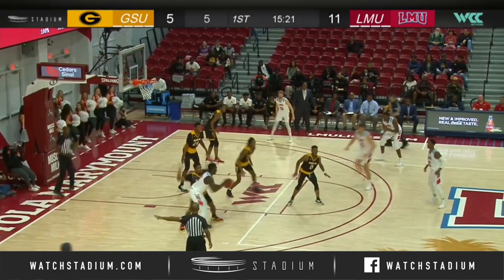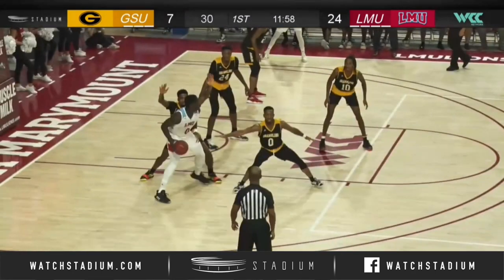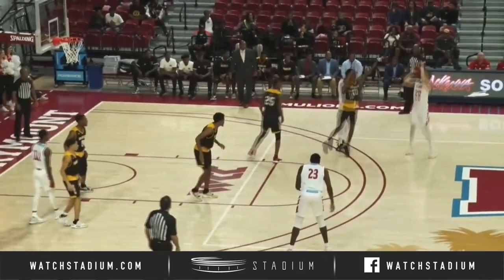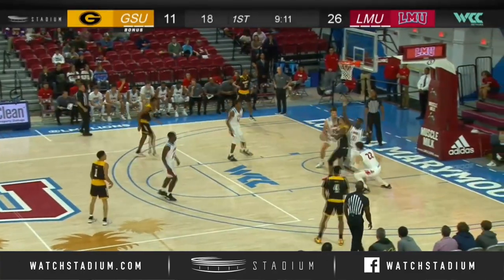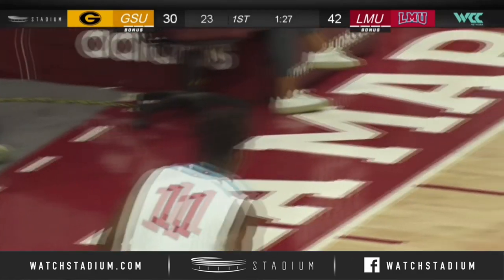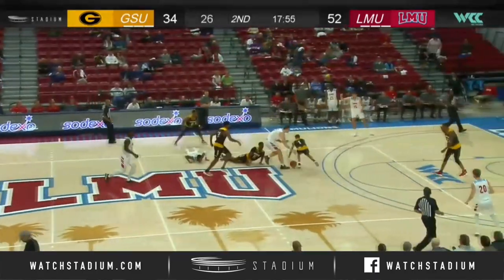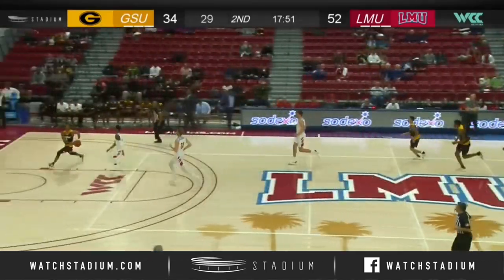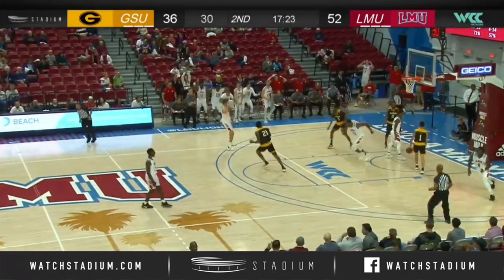Grambling vs. Loyola Marymount Basketball Highlights (2019-20) | Stadium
LMU jumped out to a 17-point halftime lead, powered by shooting over 50 percent from three point range, and coasted to the 83-67 win over Grambling. Check out the highlights of the Lions' dominant win over the Tigers on Saturday night here!